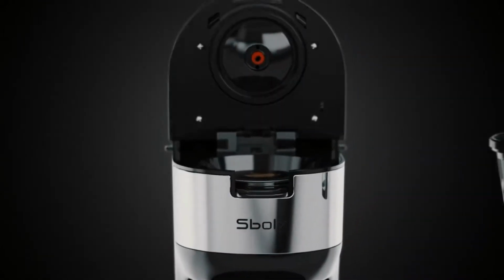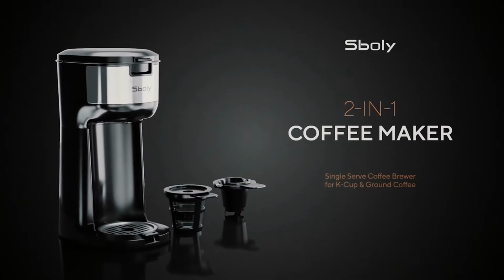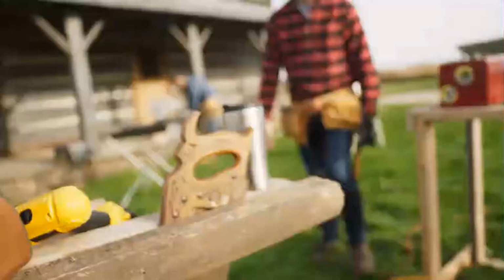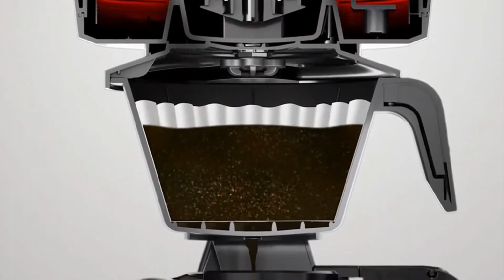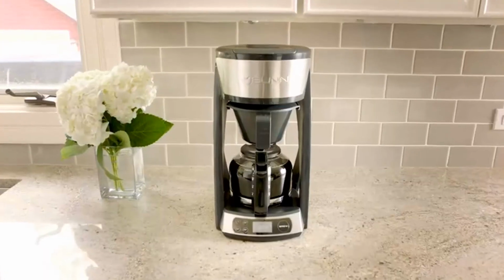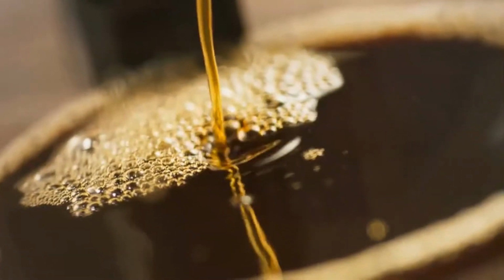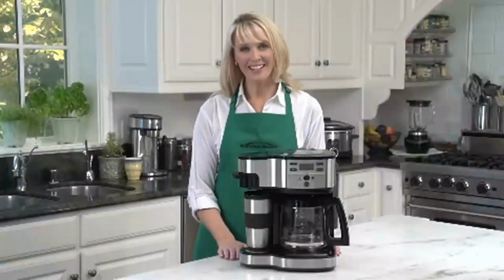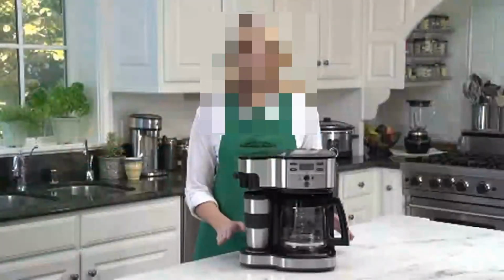Best Coffee Makers in 2021 - 5 [Best Coffee Maker] Picks - iStyle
5) ➤Sboly Single Serve Coffee Maker:
★USA Price
★UK Price
★CA Price

4) ➤Chefman InstaCoffee Single Serve Coffee Maker:
★USA Price
★UK Price
★CA Price

3) ➤BUNN Heat N Brew Programmable Coffee Maker:
★USA Price
★UK Price: N/A
★CA Price

2) ➤Single Serve Coffee Maker-with Preset Function and LCD display:
★USA Price
★UK Price
★CA Price

1) ➤Hamilton Beach 2-Way Brewer Coffee Maker:
★USA Price
★UK Price
★CA Price

In this video we selected the 5 [Best Coffee Makers]. We have assembled the list based on our personal opinions and we placed them in a special order after doing our research based on their durability, price, reviews, features, and more.

iStyle is a participant in the Amazon Services LLC Associates Program, an affiliate advertising program designed to provide a means for sites to earn advertising fees by advertising and linking to Amazon. I earn through amazon associates from qualifying purchases.